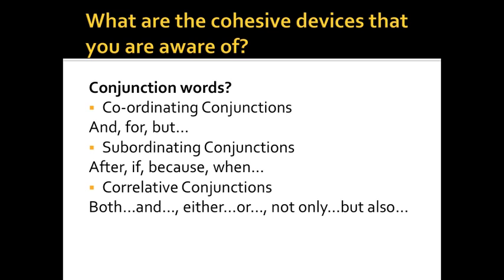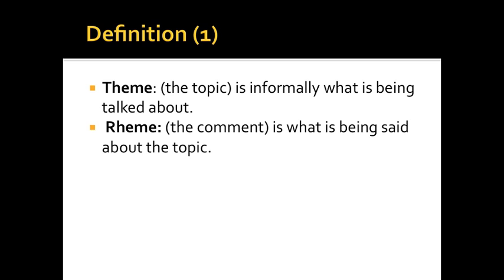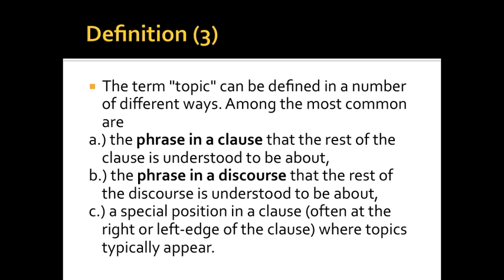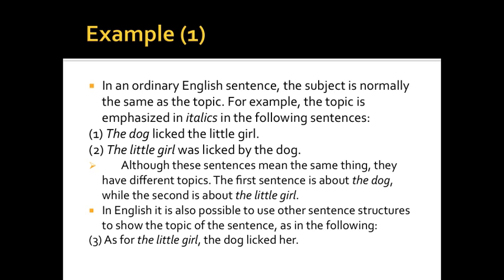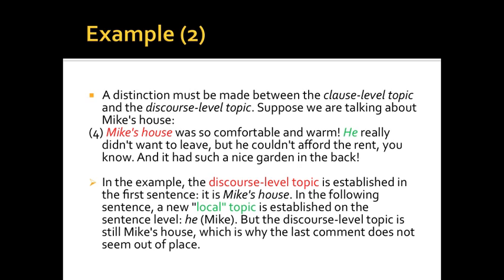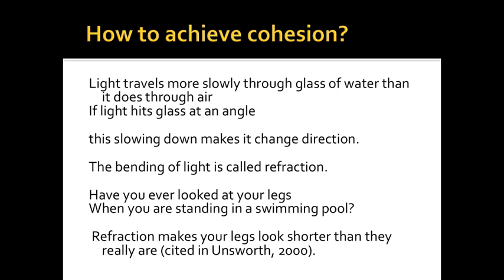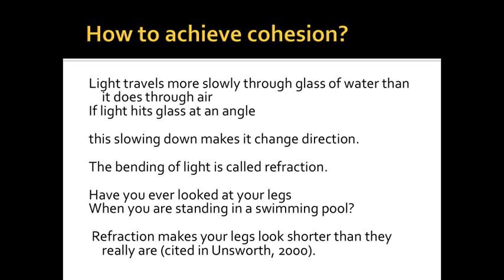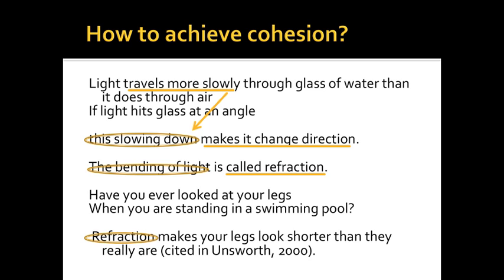Lecture_cohesion_theme_rheme.mp4